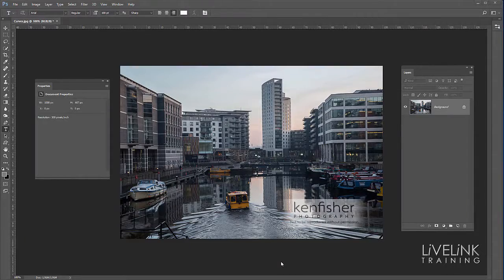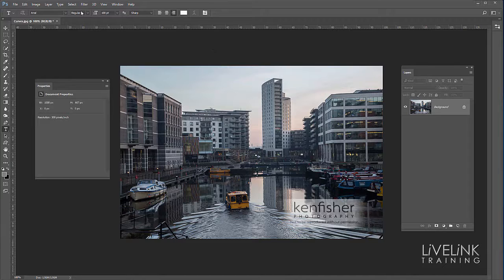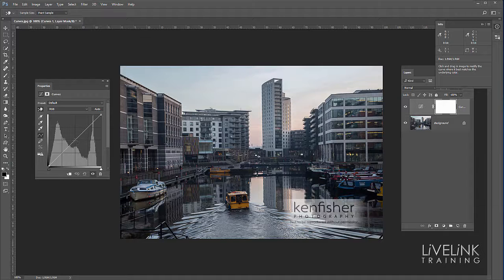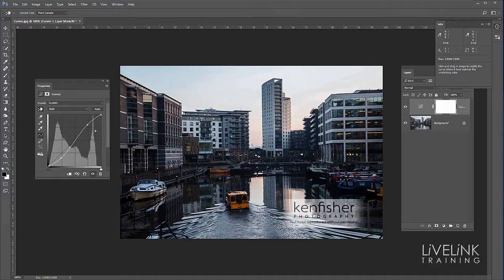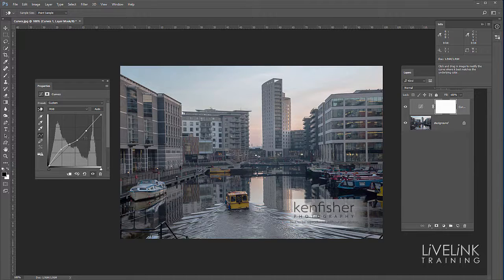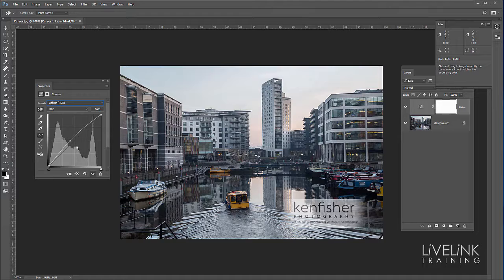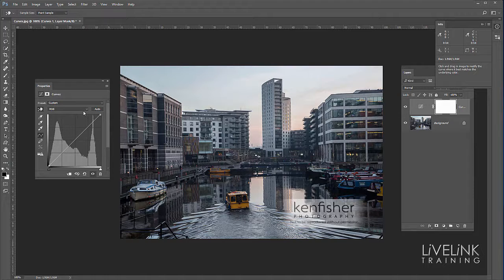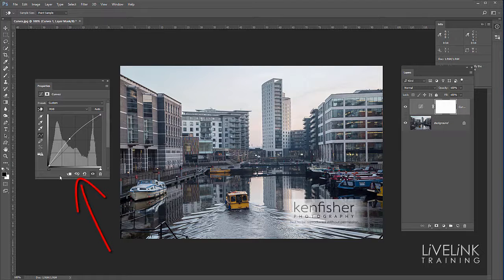The Curves Adjustment: Photoshop Beginners Essential Skills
In this video I take you through the basics of the Curves Adjustment.